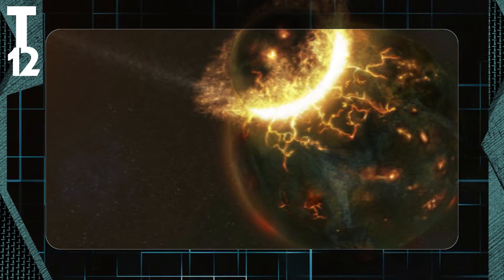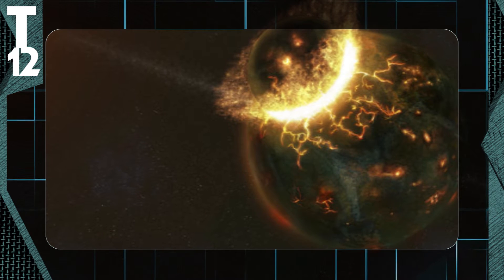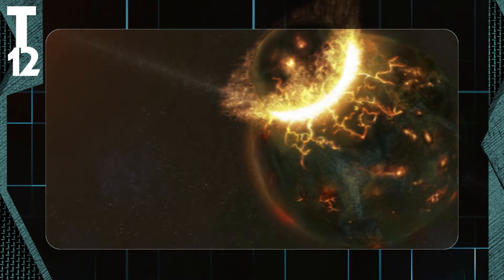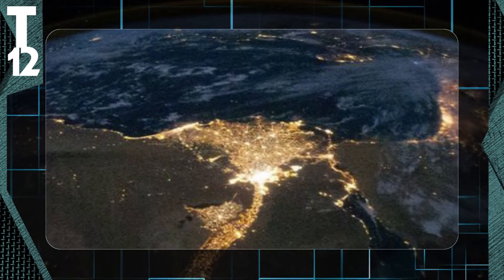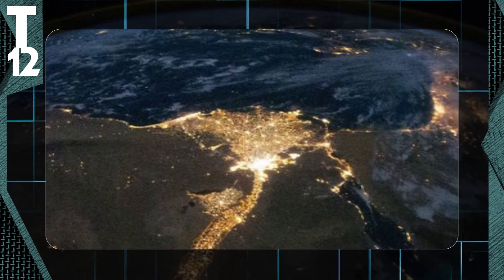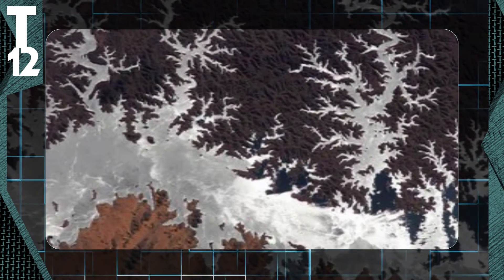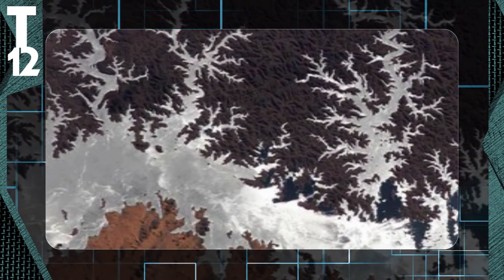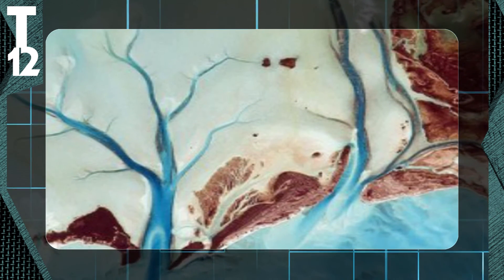Earth is 2 Planets - Theia Explained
A study has found that the earth is actually 2 planets believe it or not. So does this mean i was right all this time is science class,
which i had to take 3 times?

If you heard of the beleif or not "planetary embryo" called Theia
 violently collided with planet Earth about 4.5 billion years ago, which lead to the formation of our earth's moon.

NASA, always busy researching has recently found that
the original "planetary embryo" collision also absorbed a large portion of the rogue planet Theia. In effect, this study insists that
Earth and Theia are one.

Edward Young, a professor at the University of California, Los Angeles, said:
"Theia was thoroughly mixed into both the Earth and the moon, and evenly dispersed between them," The UCLA compared chemical signatures in moon rocks with volcanic rocks from Arizona and Hawaii.

These planets brilliantly collided head-on, with Theia introducing
large parts on the Earth and moon, researchers said.